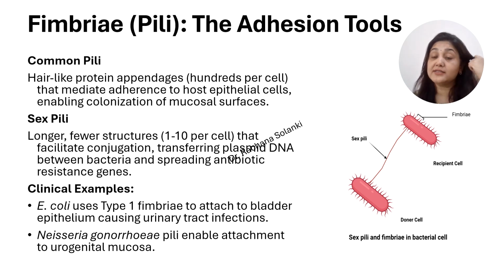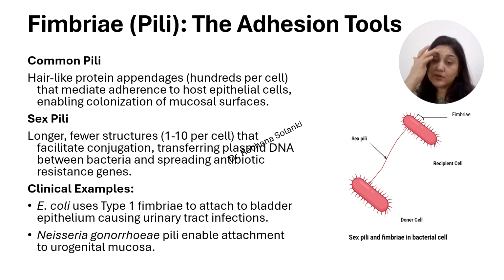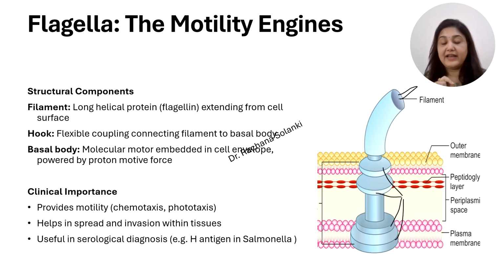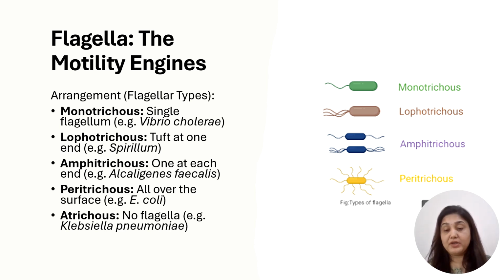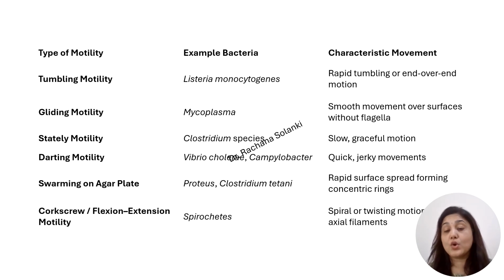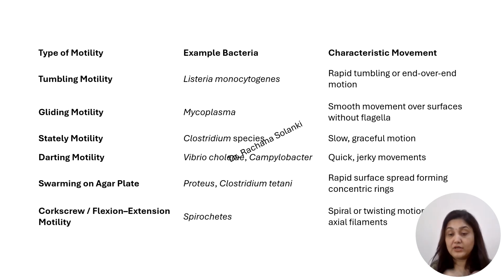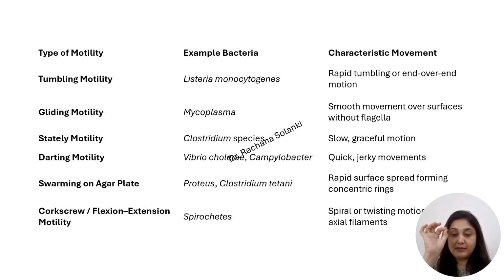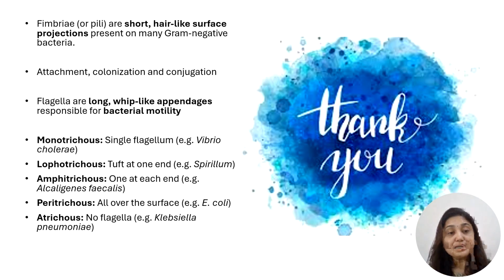Bacterial Flagella & Fimbria.“Fimbriae = Grip | Flagella = Move”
“Some bacteria can move like swimmers, others stick like glue — what makes the difference? Let’s uncover the secret of fimbriae and flagella!”
Learn the difference between bacterial fimbriae and flagella in this short, easy-to-understand microbiology video!
“Fimbriae = Grip | Flagella = Move”

We’ll cover:
• Structure of fimbriae and flagella
• Their role in motility, adhesion, and infection
• Key differences between the two
• Clinical relevance and examples (E. coli, Neisseria, Pseudomonas)
Perfect for MBBS, MD, BSc MSc Microbiology, and nursing students preparing for exams.
📚 Learn microbiology concepts the smart way — visual, simple, and exam-ready!
🔍 Target Keywords
• Fimbriae and flagella
• Difference between fimbriae and flagella
• Structure and function of fimbriae
• Structure and function of flagella
• Bacterial appendages
• Bacterial motility Types
• Microbiology for MBBS and MD students
• Flagella types and arrangement